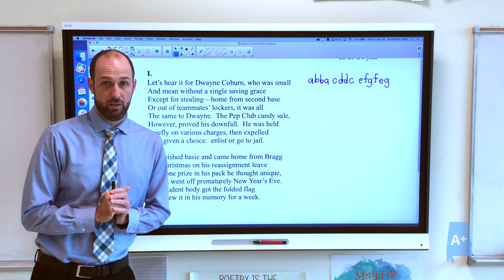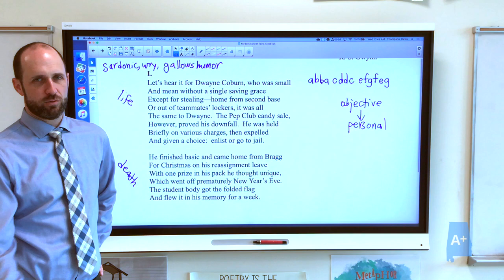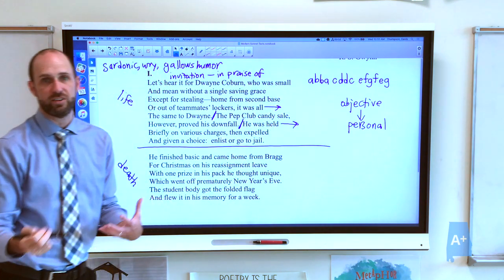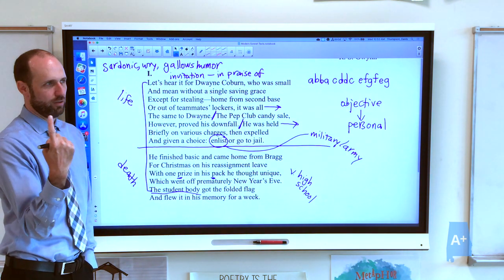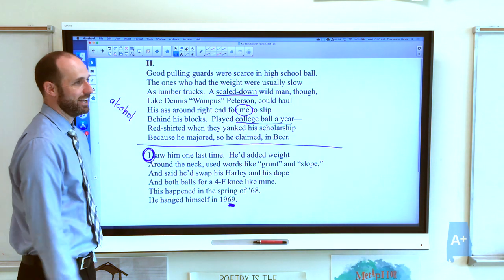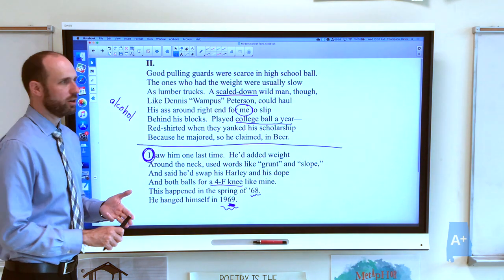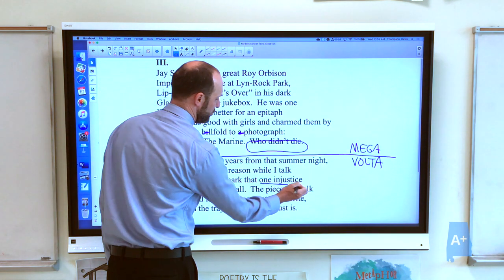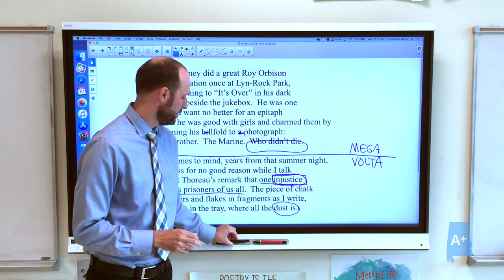Unit 5: Poetry - "Body Bags" analysis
An explication of Gwynn's sonnet, emphasizing all aspects of tone